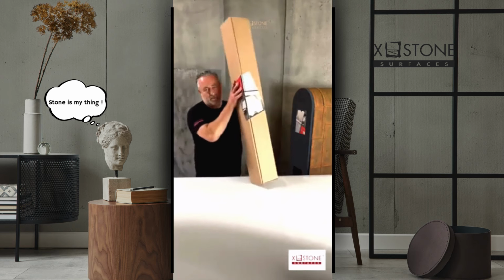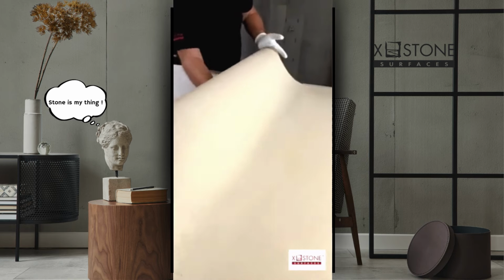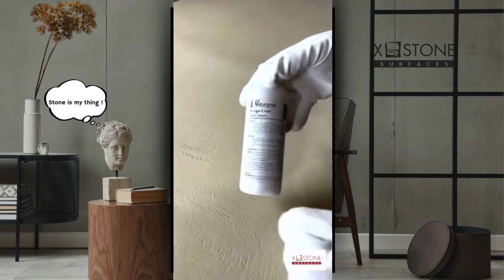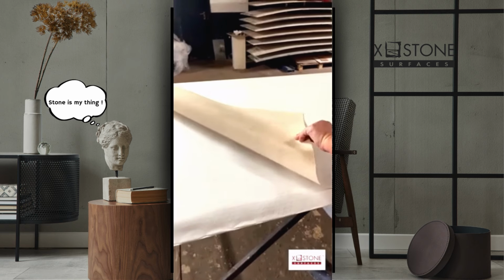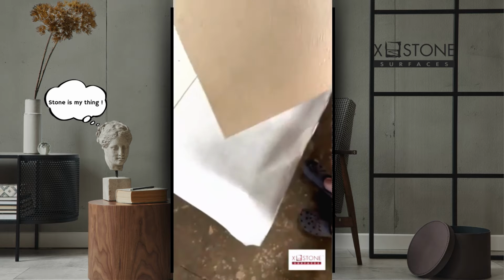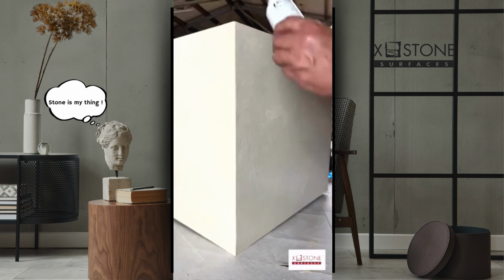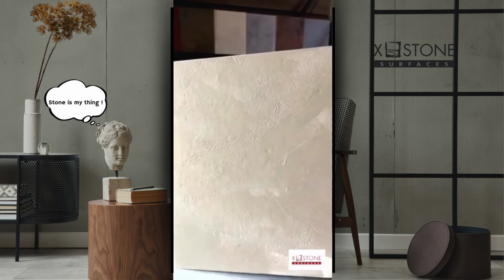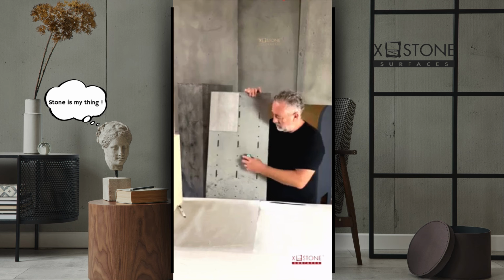XSTONE - How to Install XSTONE’s Innovative Surface on Furniture !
Learn how to install XSTONE’s innovative surface on furniture to transform your spaces ! 💪🏛️

In this video, we guide you through each step of applying XSTONE, a flexible, lightweight, and durable surface that perfectly mimics natural stone. Add a touch of elegance and modernity to your furniture with this unique material, designed for easy installation on any surface.

💡 Why Choose XSTONE ?
- Simple installation
- Resistant to scratches, UV, and stains
- Wide range of textures and finishes
- Lightweight and flexible for versatile projects